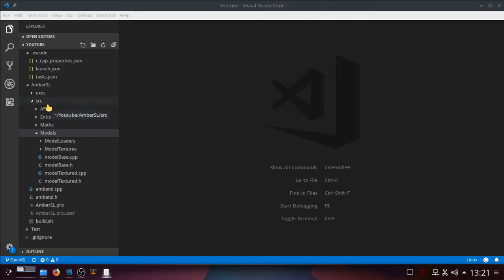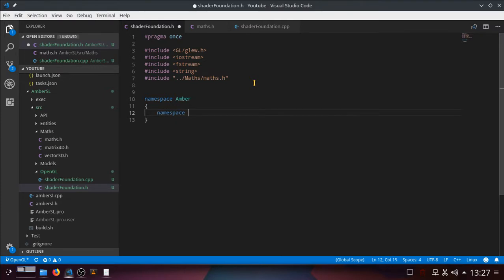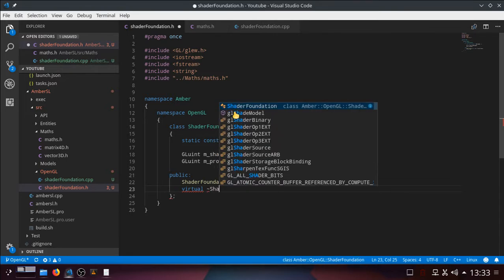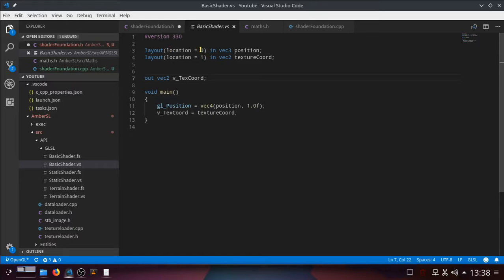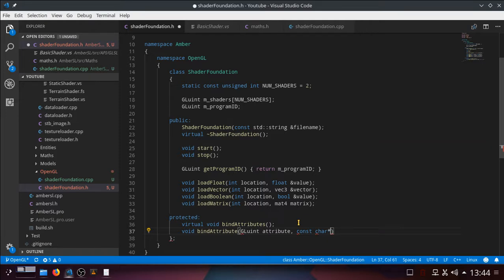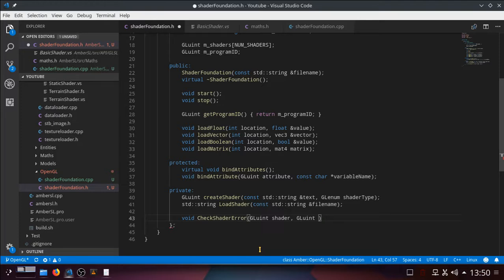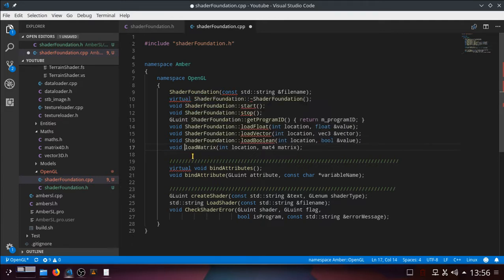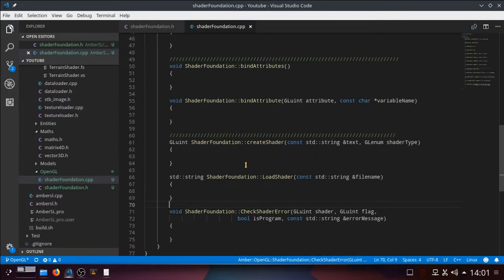Episode 1 : ShaderFoundation #1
Episode 1
Shader Foundation